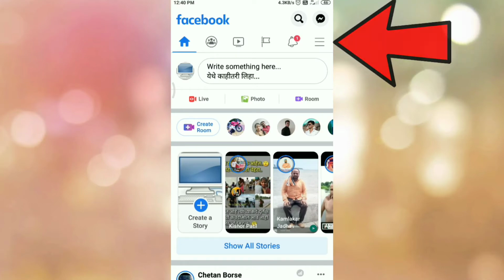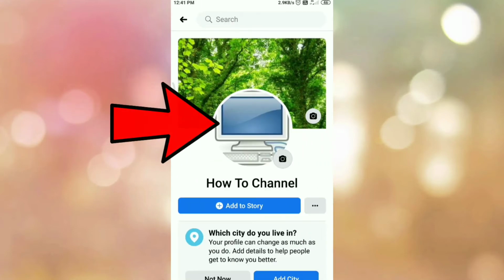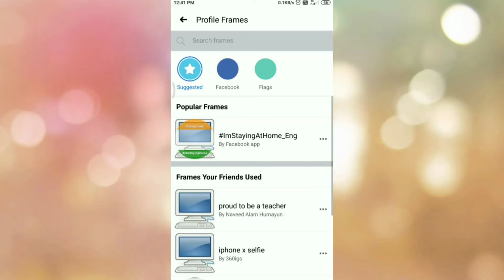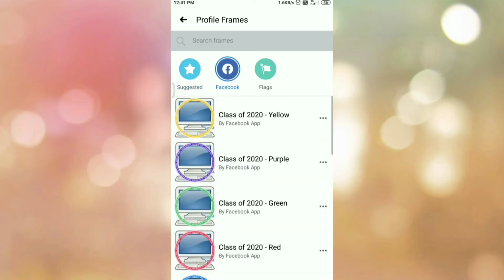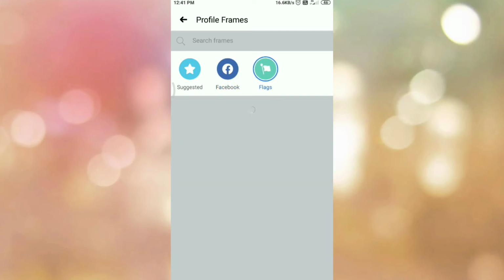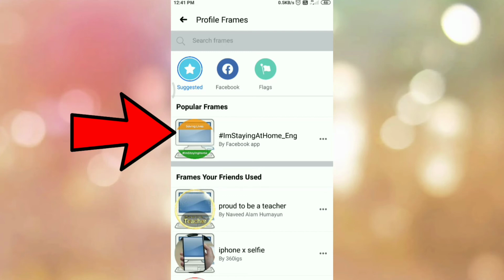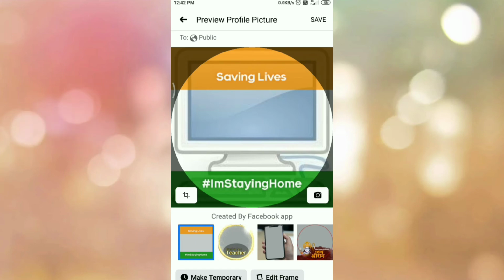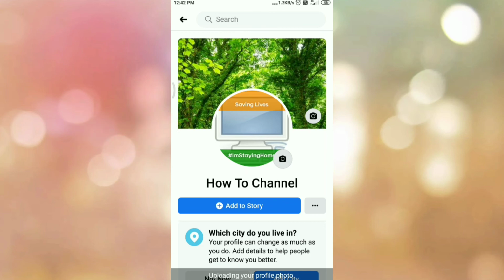How to add frame to Facebook profile picture in android app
How to add frame to facebook profile picture in android app, add frame to facebook profile picture,facebook profile picture add frame,facebook add frame ,add frame in facebook app